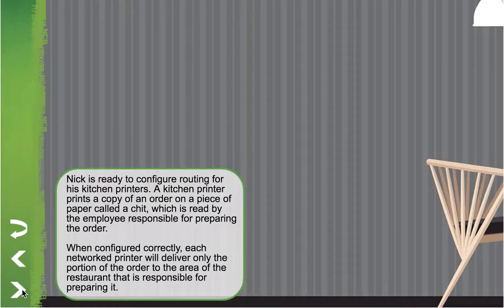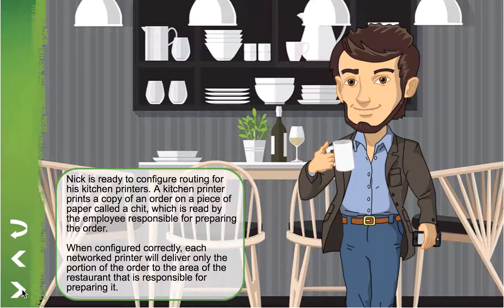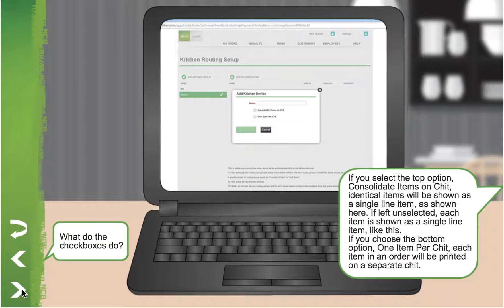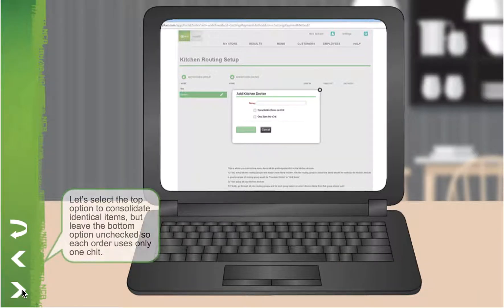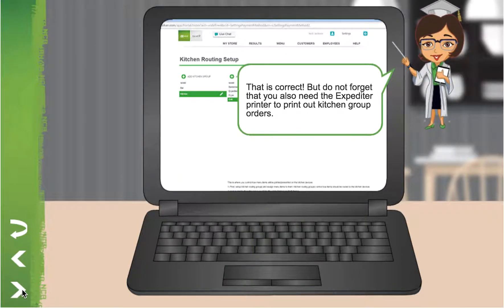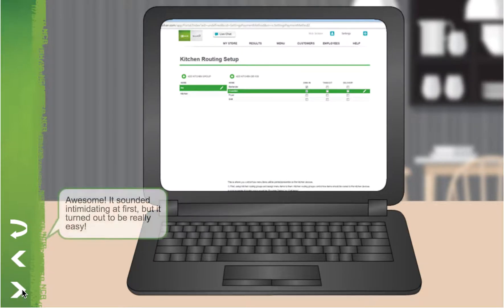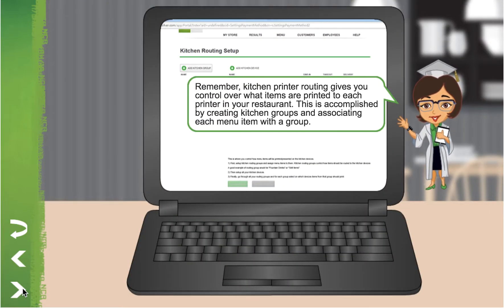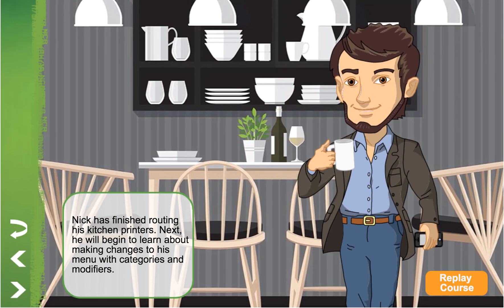Course 105 - Kitchen Printer Routing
In this video, you will learn how to set up advanced kitchen printer routing in NCR Silver Pro Restaurant Edition.